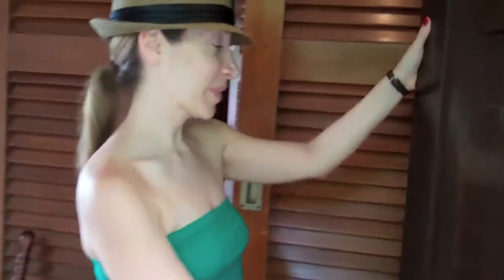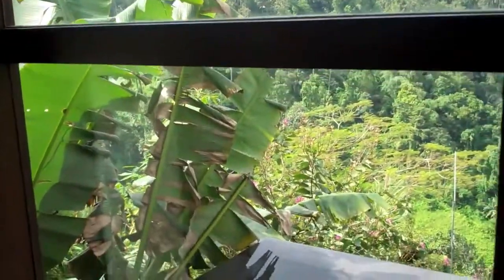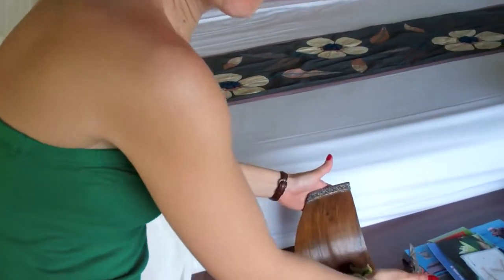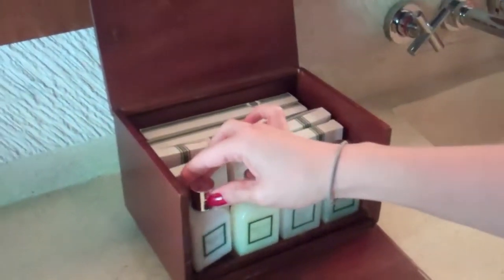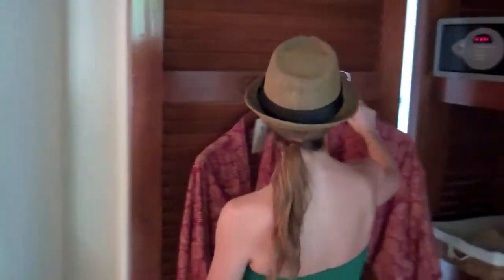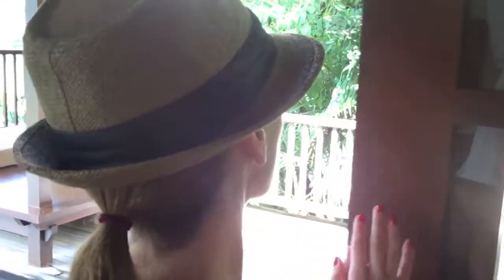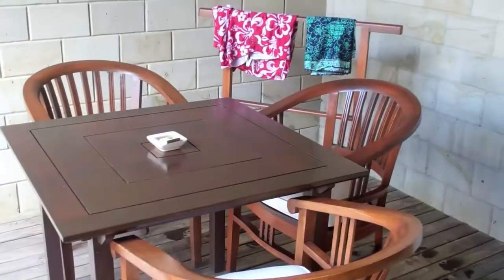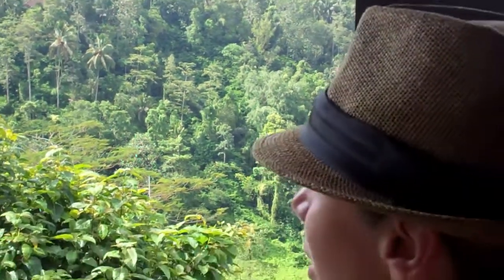Paradise Found at the Hanging Gardens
Travel host and anthropologist, Ilana Fayerman, and husband, Edward Campbell, give a tour of their Panoramic Deluxe Pool Villa, at the Ubud Hanging Gardens property (in Bali, Indonesia).